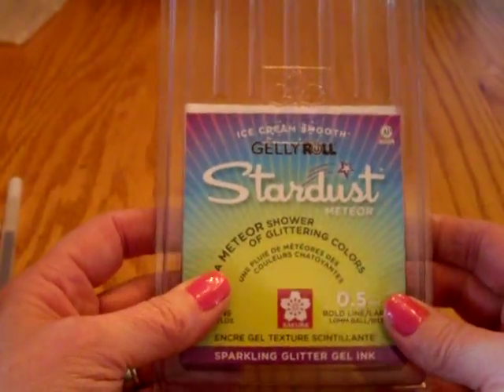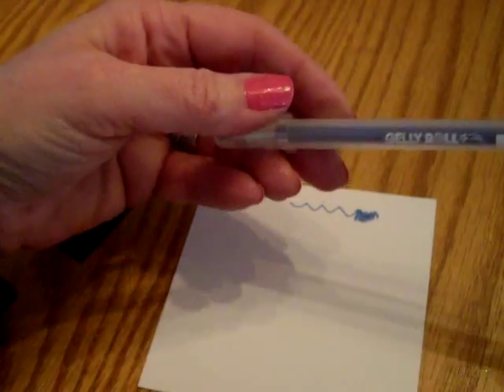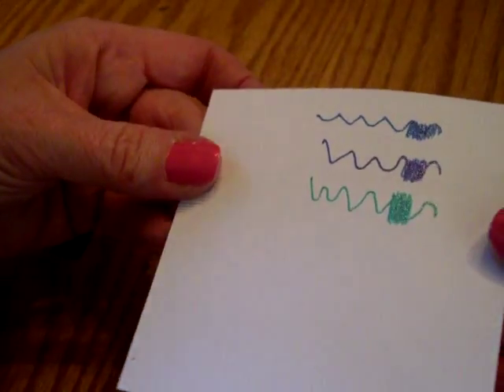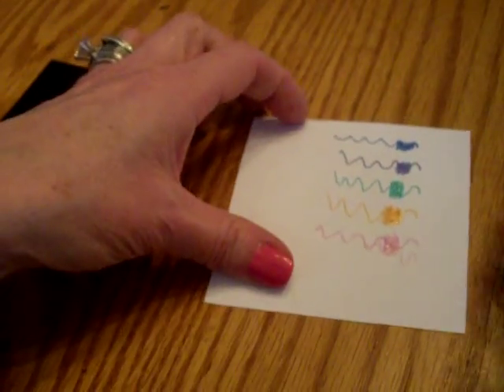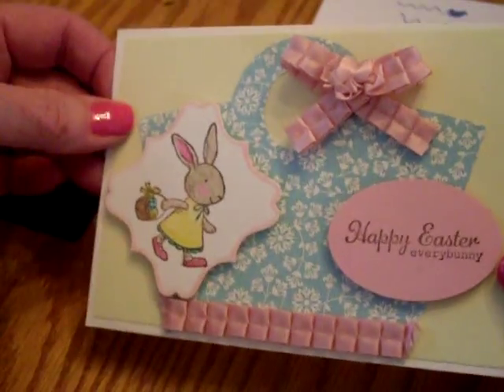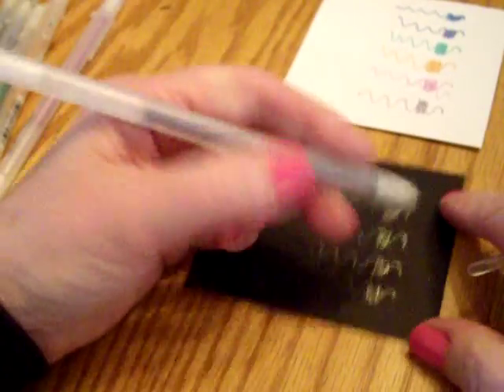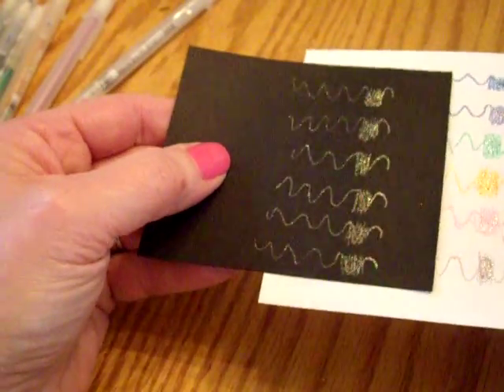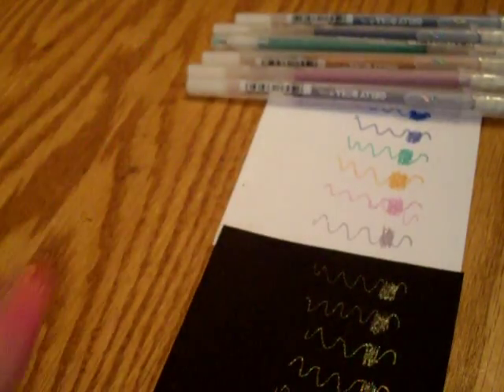Demo Sakura Gelly Roll Stardust Meteor Glitter Pens in Ice Cream Smooth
I demo the pens in ice cream colors!